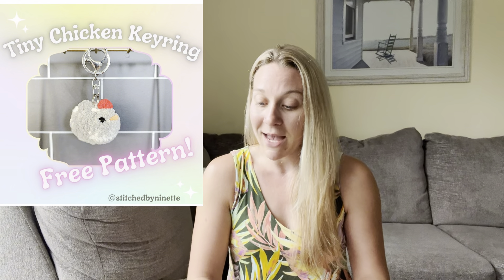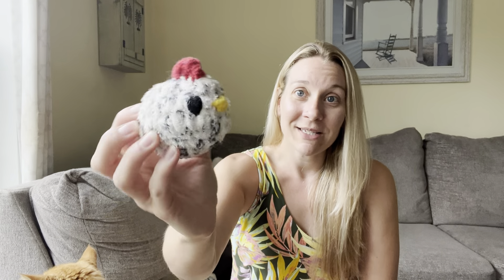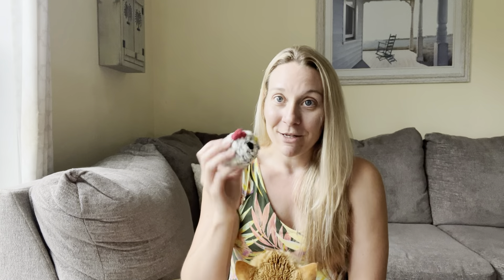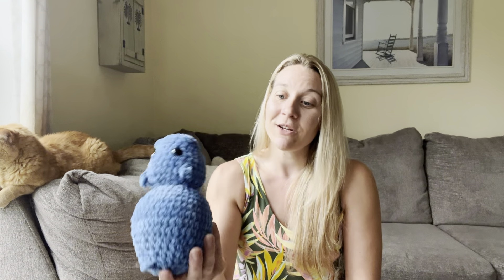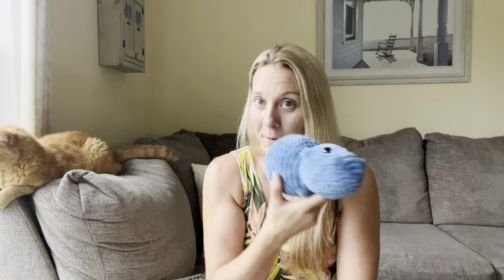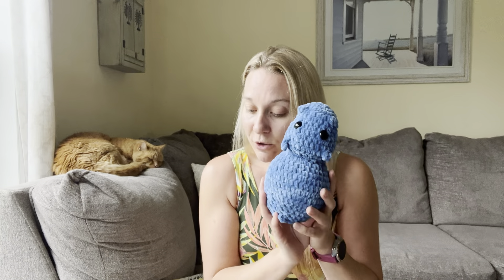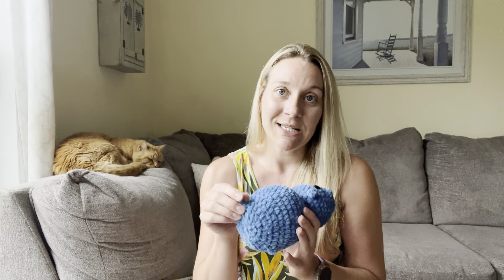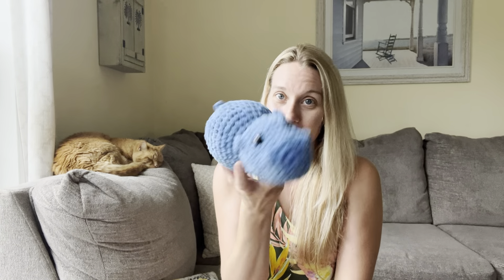Reviewing Free Instagram Patterns (Episode #4) ✨ 5 Free Patterns ✨ Market Worthy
Reviewing free instagram patterns so you know what you are getting before your next make.

What would you like to see me make next?

PATTERNS